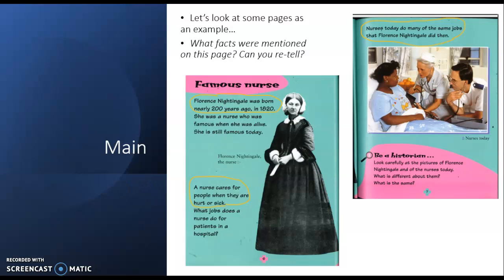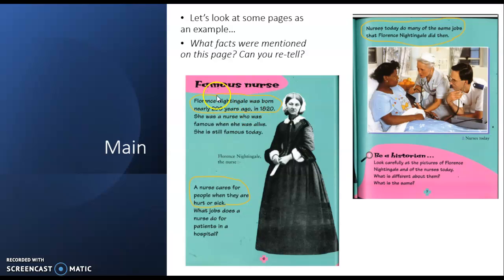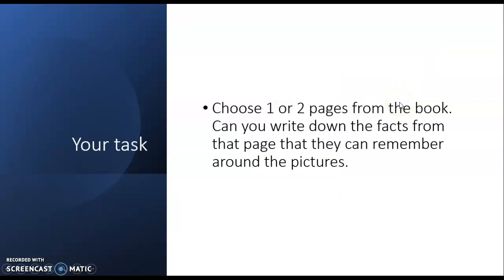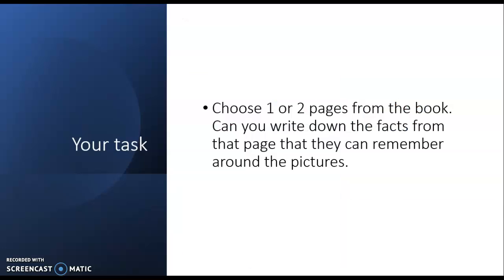WB 28/02 and 07/03 English L4 Pt 3